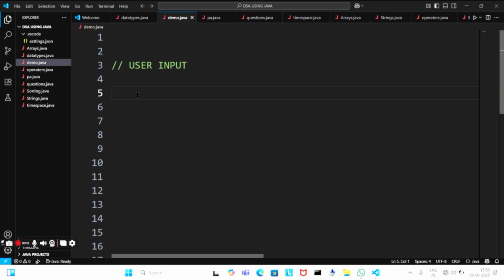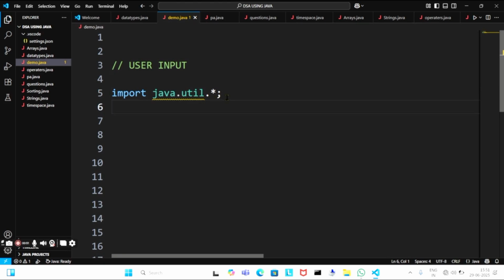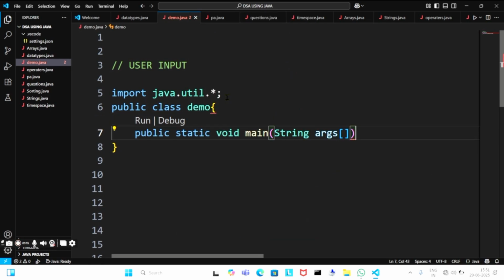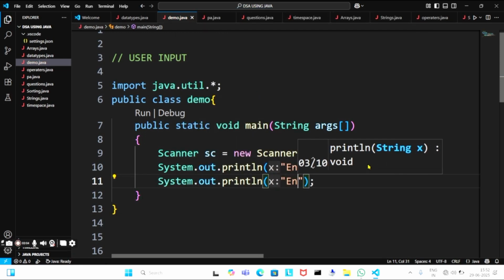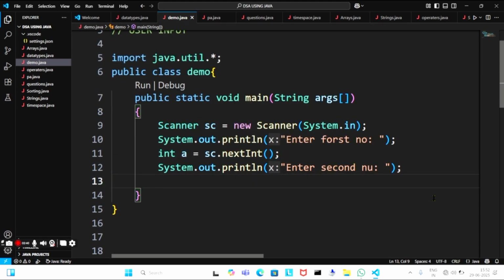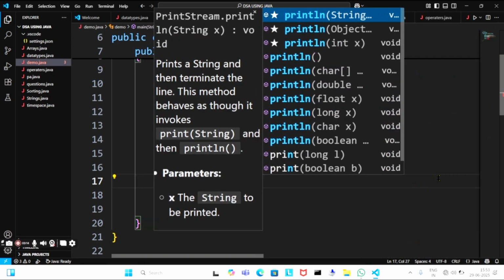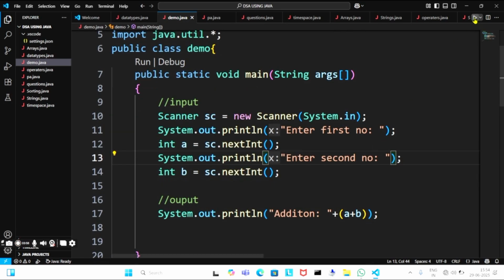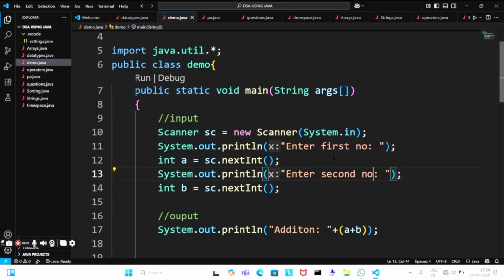User input in Java | Scanner Class Basics | Java Programming | Shivam Dipte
Java User Input | Scanner Class | Shivam Dipte

In this quick Java tutorial, learn how to take user input using the Scanner class in Java. Perfect for beginners who want to understand how to read numbers, strings, and more from the user!